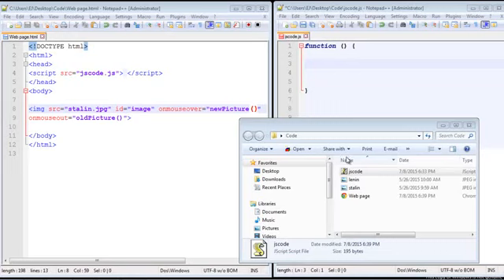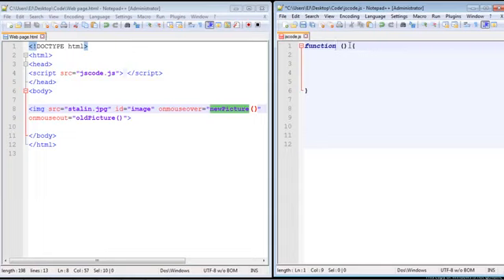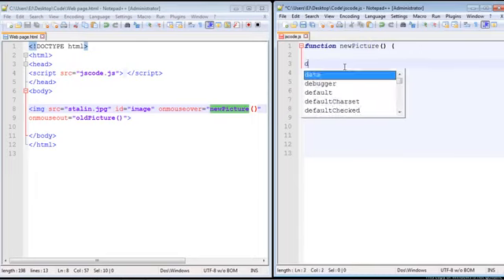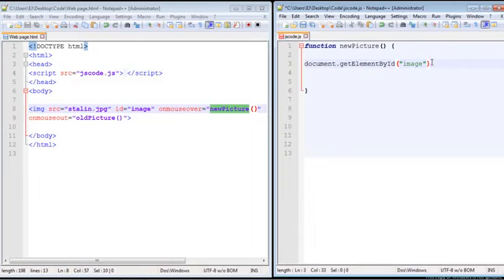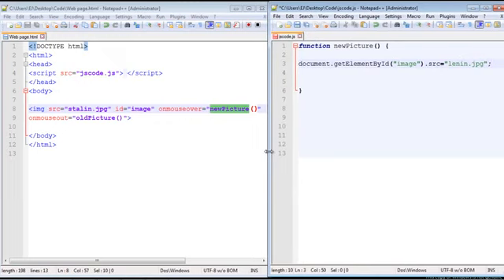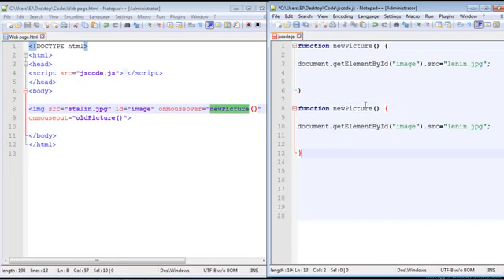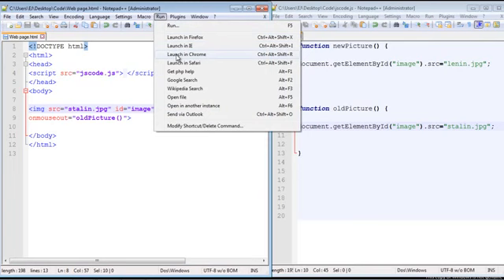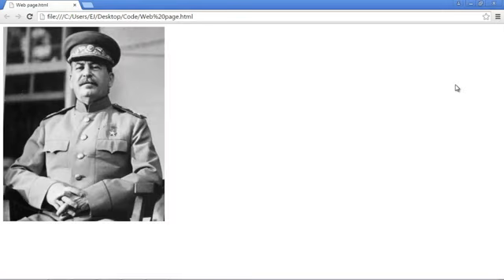35 JavaScript Tutorial for Beginners 35 Change image with mouseover | Computer Monk 🔴